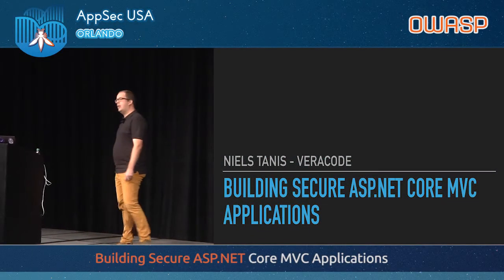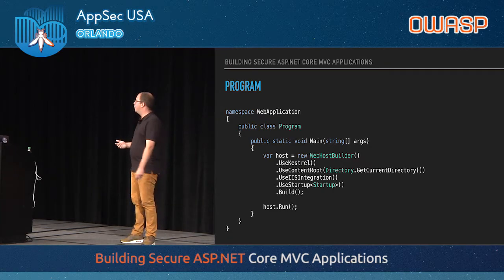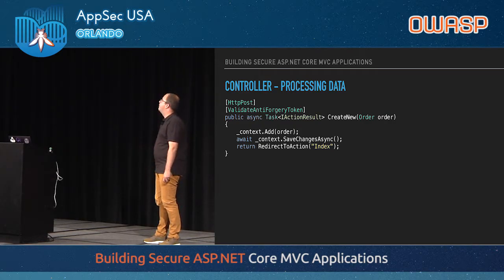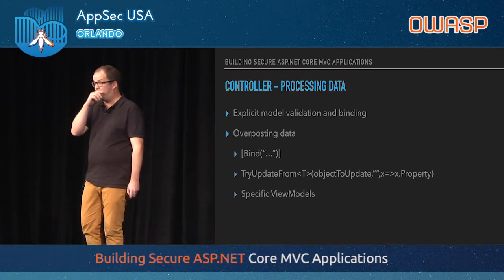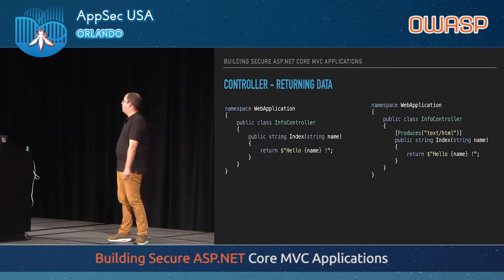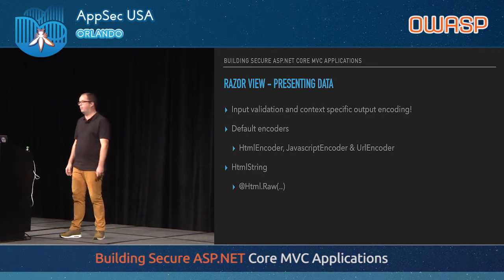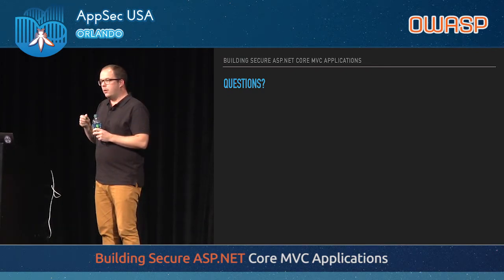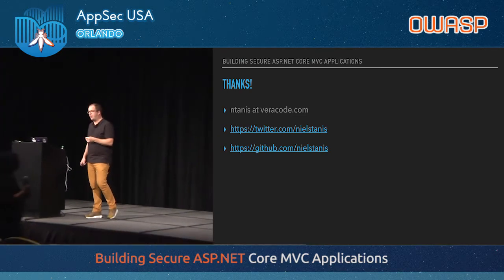Building Secure ASP.NET Core MVC Applications - AppSecUSA 2017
Building Secure ASP.NET Core MVC Applications

Building secure applications is a difficult task, especially in combination with building it based on a new application framework. ASP.NET Core is a new open-source and cross-platform framework completely rewritten from scratch. It can run on Windows, Mac and Linux and the framework moved to a more modular based approach which gives more flexibility when creating solutions with it.

How secure is ASP.NET Core by default? Do the API’s help the developer out doing a good job or is a mistake easily made? In this session, we're going to investigate how ASP.NET Core MVC deals with the above questions related to e.g. Cross-Site Scripting (XSS) and Cross-Site Request Forgery (CSRF) issues. We’re also going to extend it and adapt new web standards and see how we can validate an existing solution for the problems we’ve identified.

Security Researcher, Veracode
Niels Tanis has got a background in .NET development, pentesting and security consultancy. He also holds the CSSLP certification and has been involved in breaking, defending and building secure applications.